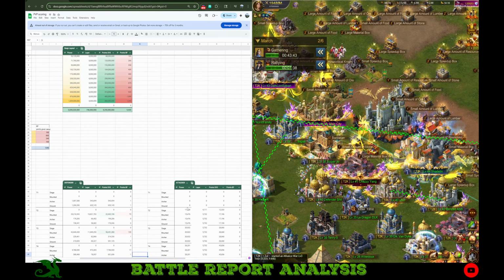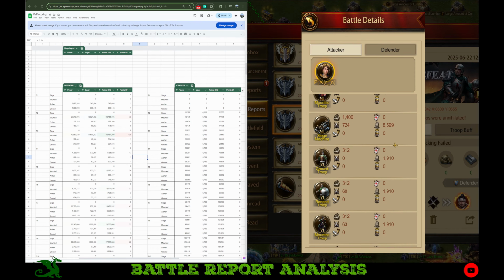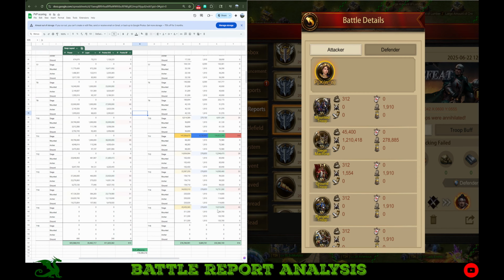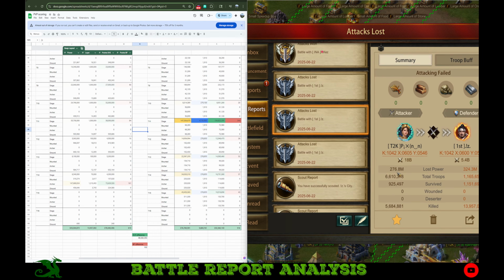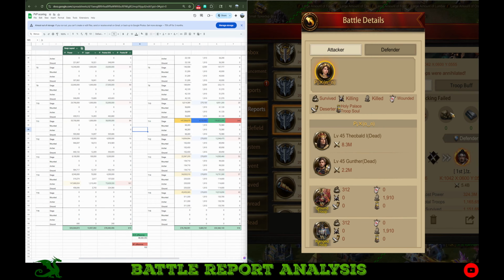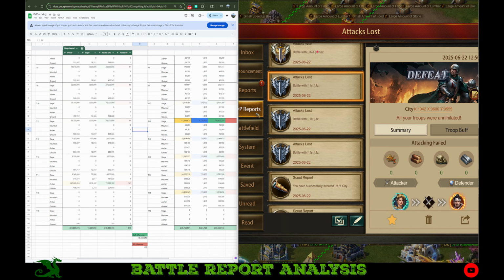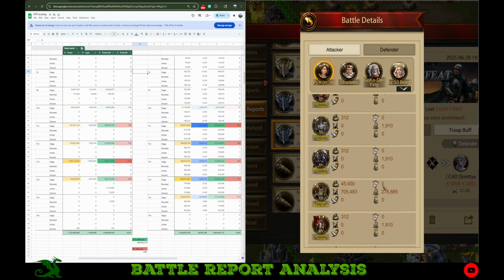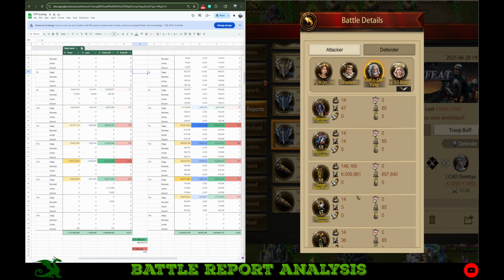Evony - Battle Report Analysis. Power exchange VS Point exchange. Know the difference.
Here I'm sharing a simple tool with you where you can plug in the numbers to analyze your battle reports. This will help you understand how good your offense or defense is doing. Important to know, power exchange does NOT reflect point exchange.